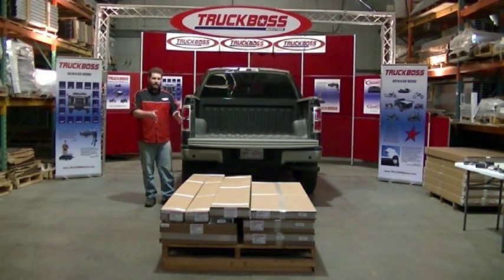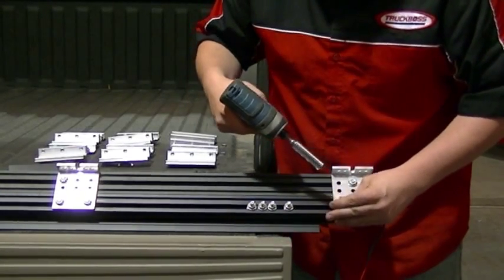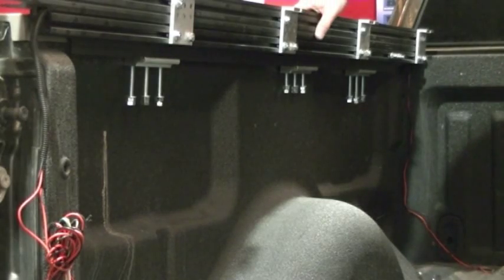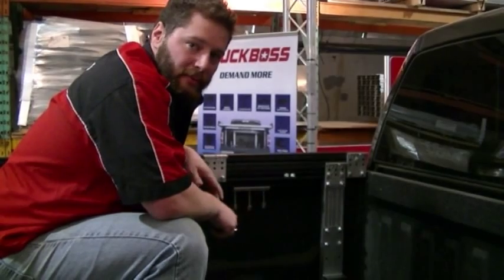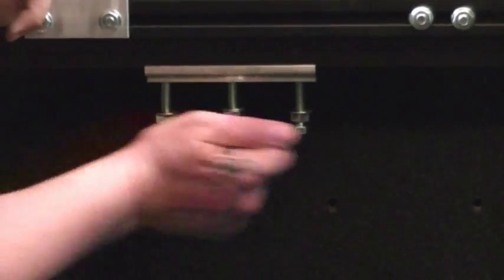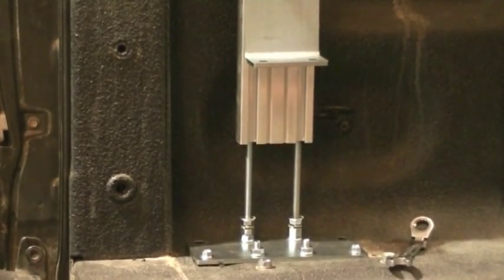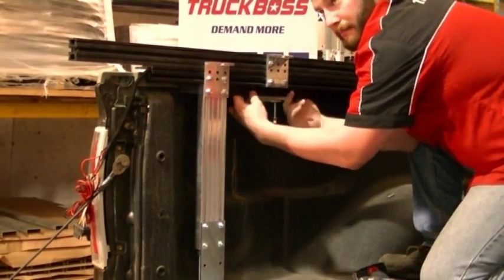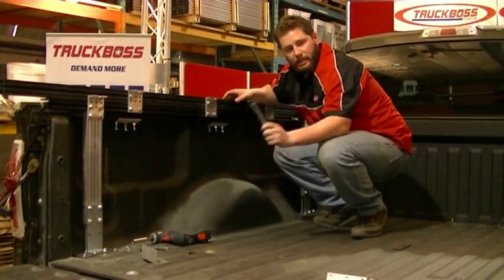TruckBoss Truck Deck Install 1 of 4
Sammy Carlson takes you through every step of the TruckBoss Deck install. With simple tools and our patented construction techniques, you'll be on the road before you know it.